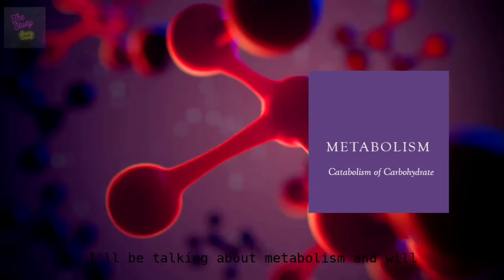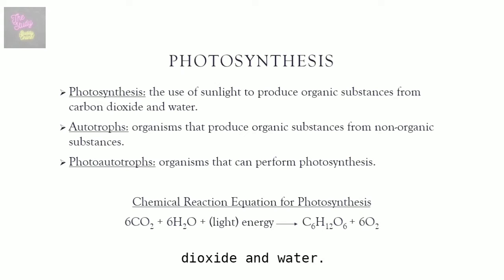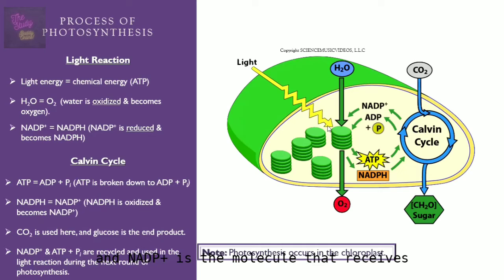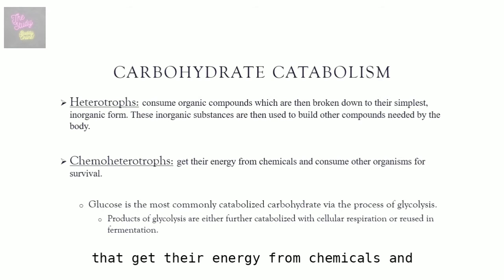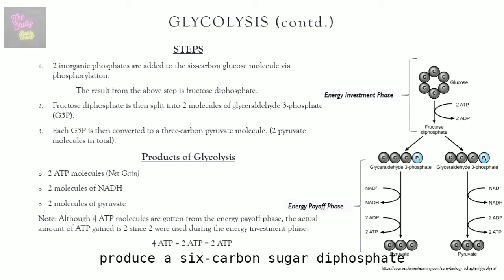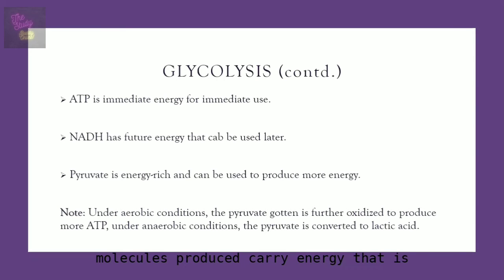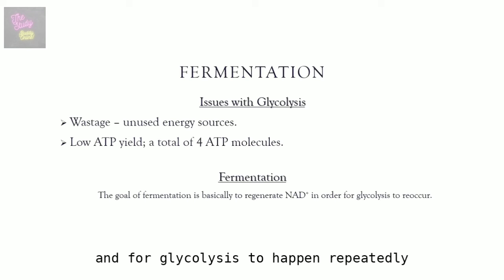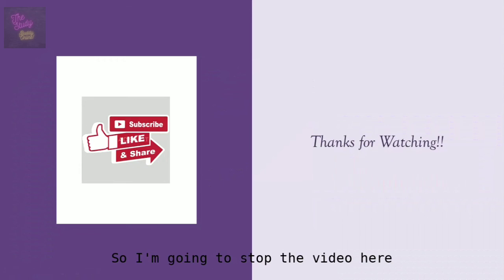Cellular Metabolism Lesson l Carbohydrate Catabolism Part 1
Here’s a tutorial video explaining the topic of Metabolism which is covered in courses such as biology and microbiology. In this video, I give an overview of how photosynthesis occurs, as well as glycolysis, and fermentation.

You can expect to learn about: Glycolysis, Fermentation, & Photosynthesis.